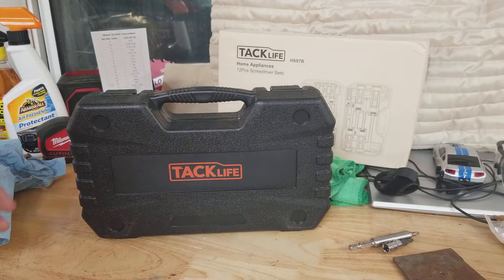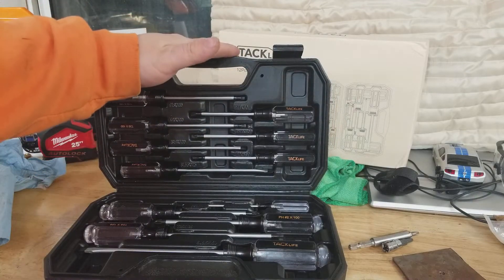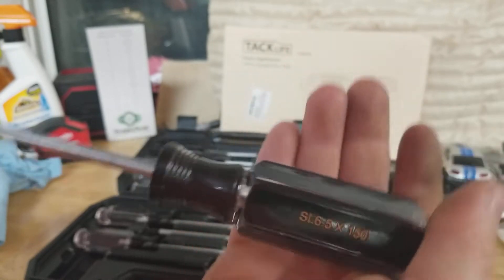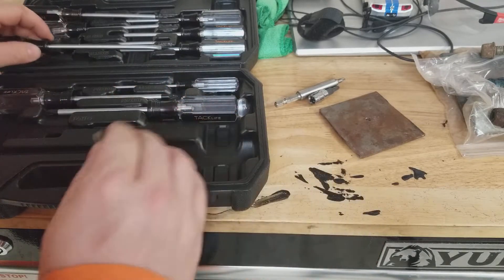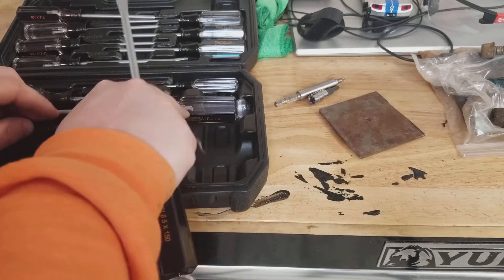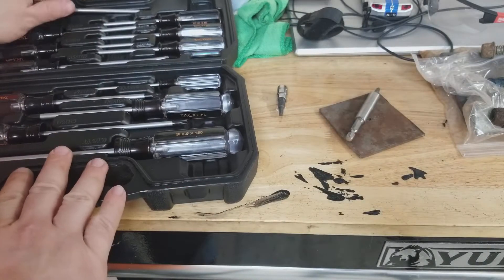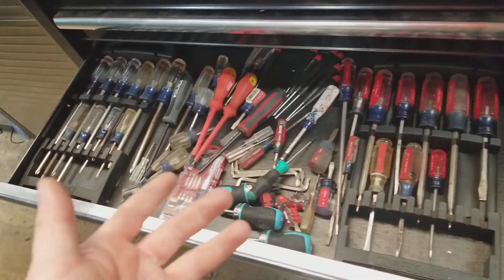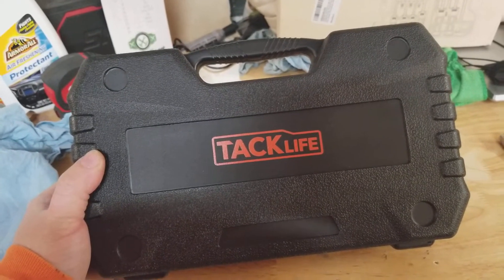TACKLIFE Screwdriver Set, 12pcs Magnetic Torx, Slotted, Phillips Screwdrivers With Case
If you are interested in this screwdriver set, check it out

Shipping address:
PJ
2205 S. Perryville Rd. No. 138